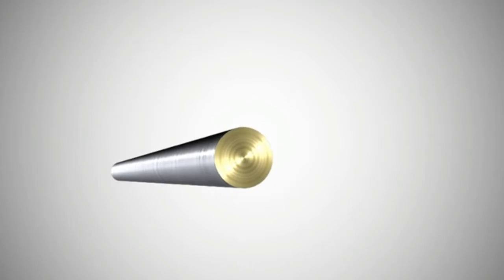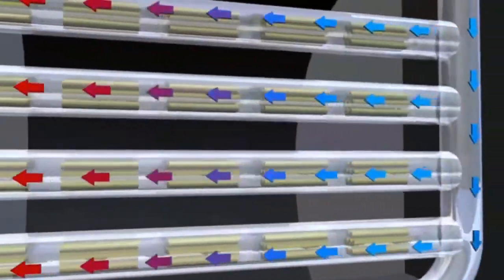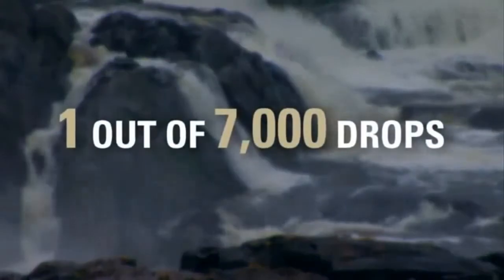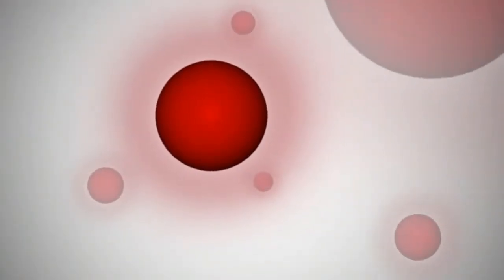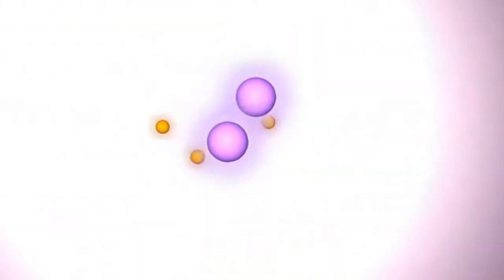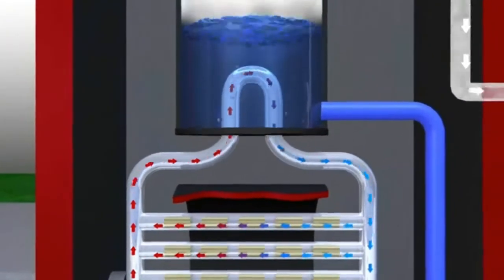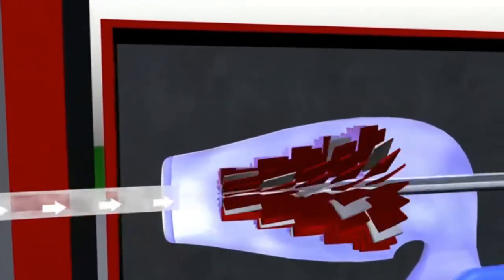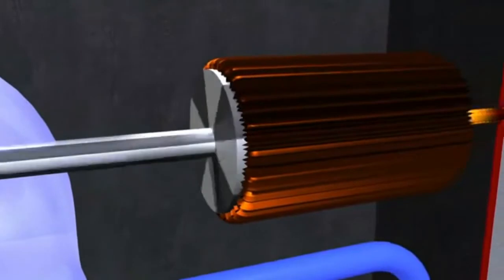How electricity produced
Here We have discussed about how electricity produced from a power station.